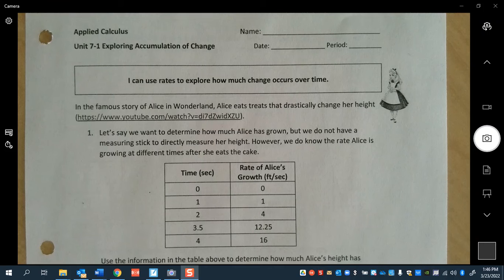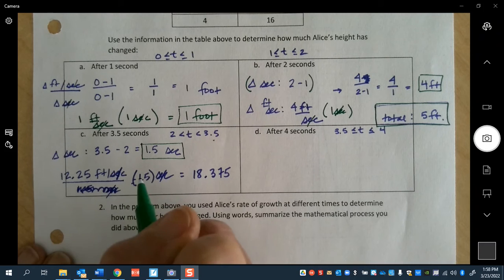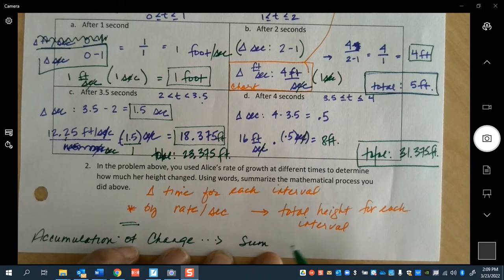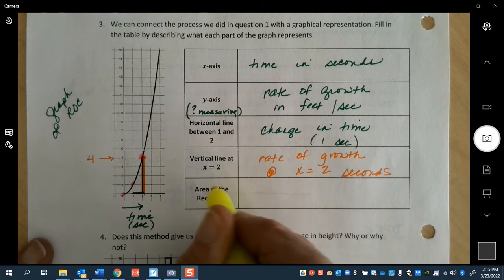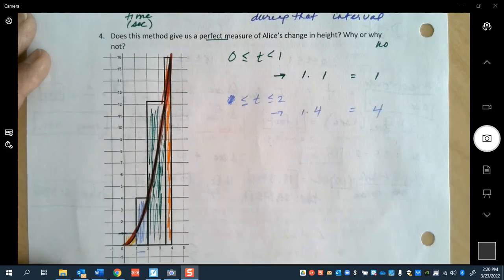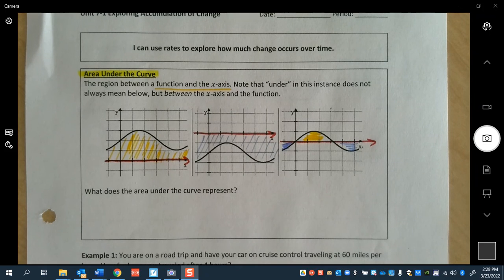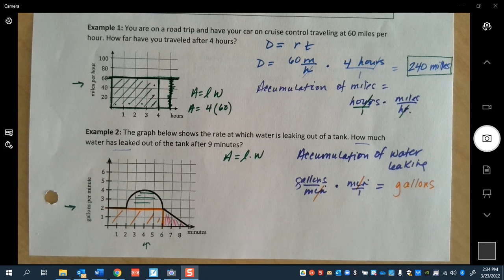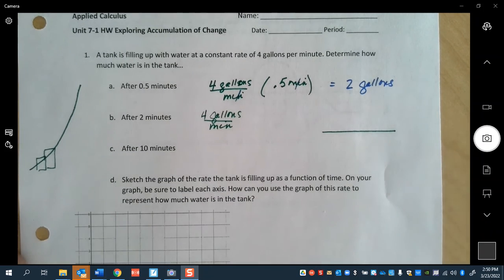AC Unit 7 1 3 23 22